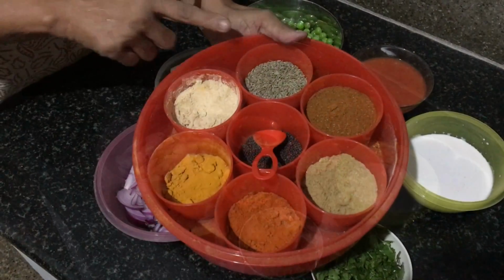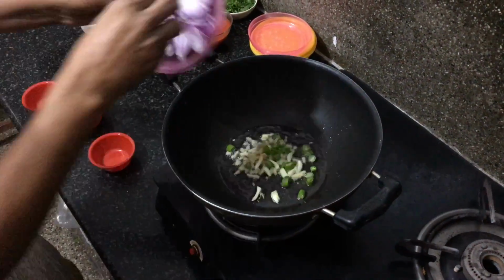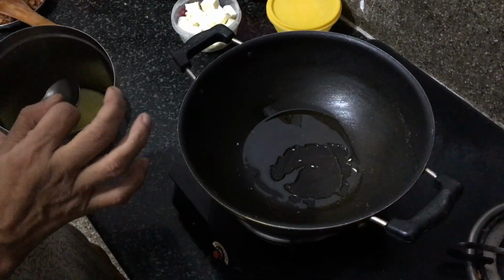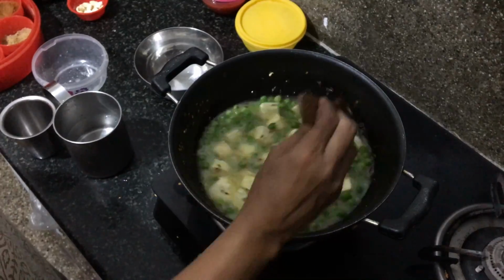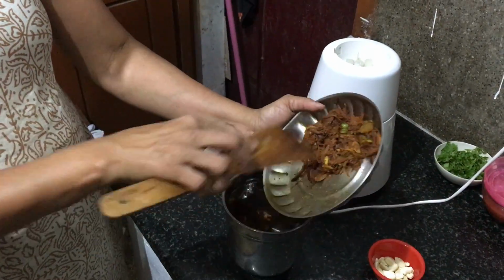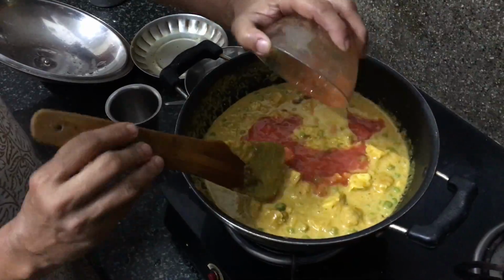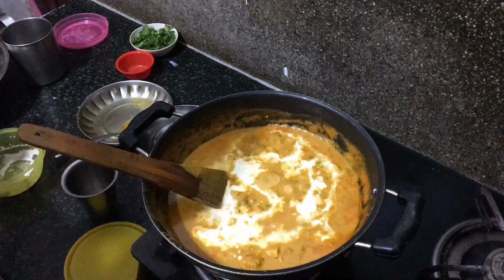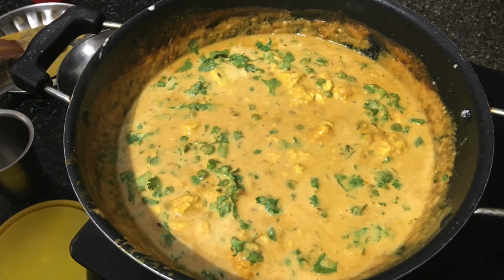How to make Matar Paneer | Restaurant Style Matar Paneer Recipe | Priya Cooks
Hello Friends!

Welcome to Priya Cooks - An Array of Authentic South Indian & North Indian Recipes.

Today's Video is How to make Matar Paneer | Restaurant Style Matar Paneer Recipe | Priya Cooks

The Ingredients that I have used in my video How to make Matar Paneer | Restaurant Style Matar Paneer Recipe | Priya Cooks are mentioned below for a quick glance.

Ingredients (Serves 4 people):

Green Peas/Matar - 200 gms
Paneer (cut into cubes) - 200gms
Onions - 2 nos
Tomato Puree - of 2 large tomatoes
Ginger - Finely Cut
Green Chilly - 2 nos (finely Cut)
Garlic Pods - 3-4 nos
Coconut Milk  - 1 cup
Coriander Leaves - For garnishing
Turmeric Powder - 1/2 spoon
Chilli Powder (Kashmiri) - 1 Spoon
Coriander (dhaniya) Powder - 2 spoons
Garam Masala- 1/2 Spoon
Amchur Powder (dry Mango Powder) - 1/2 Spoon
cashews - 50 gms

Thanks a lot for watching my recipe on How to make Matar Paneer | Restaurant Style Matar Paneer Recipe | Priya Cooks

Priya Das